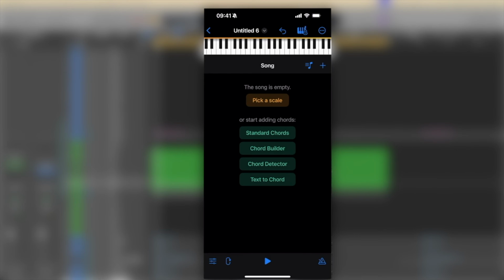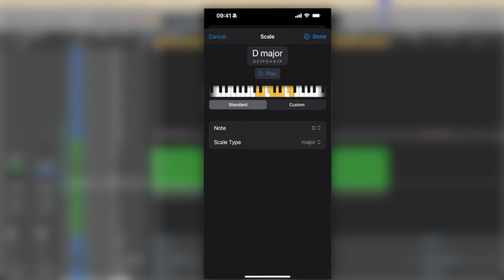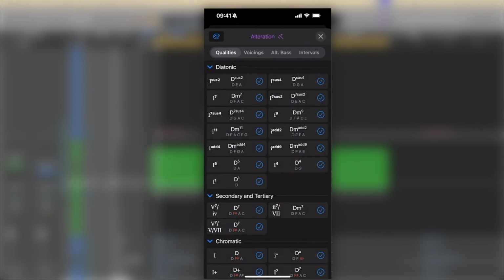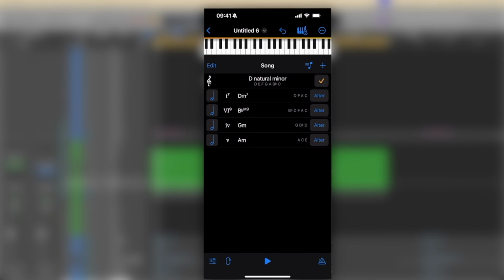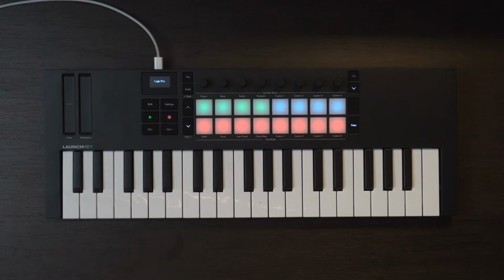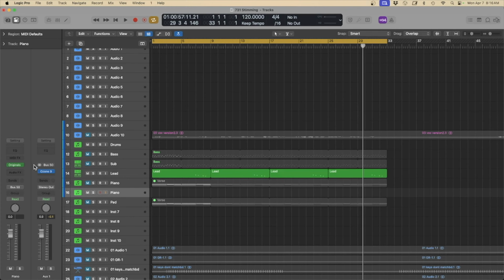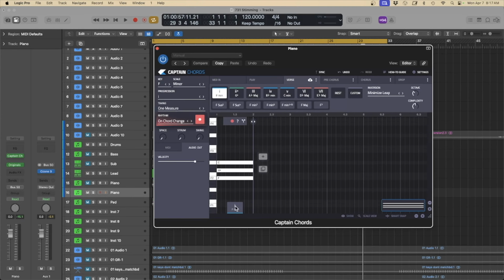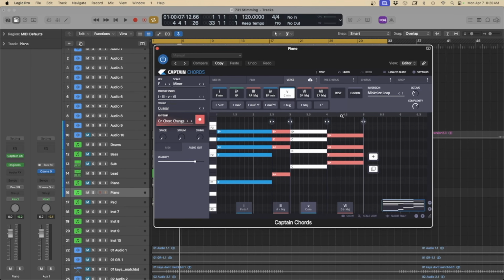Fool Proof Tools For Writing Great Chord Progressions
This week, we take a look at three tools I use when writing chord progressions to break out of the same old patterns.

00:00 Intro
01:06 Suggester 2
05:29 Launchkey Mk4
12:13 Captain Chords
15:28 Outro